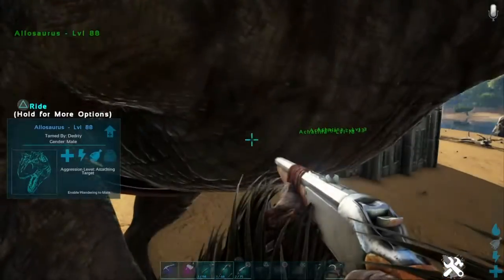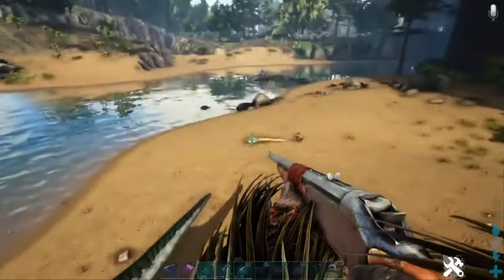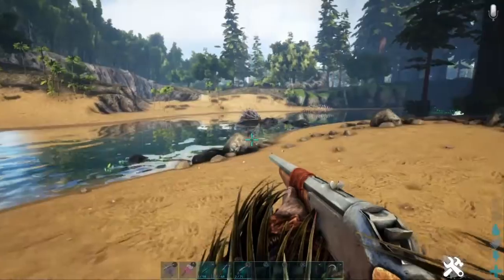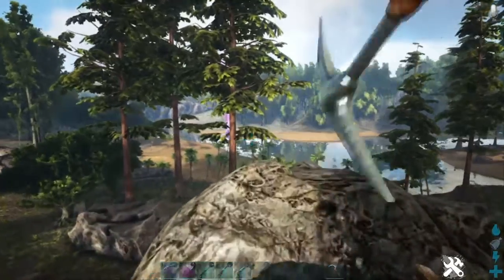SHAREfactory GREY assassin Tips AND tricks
FULL credit TO NAKED ZOMBO